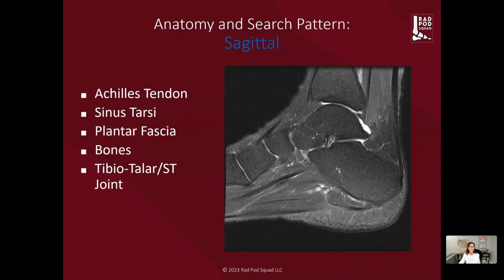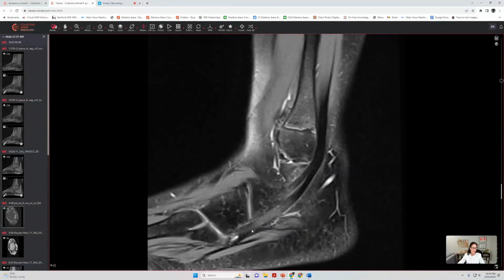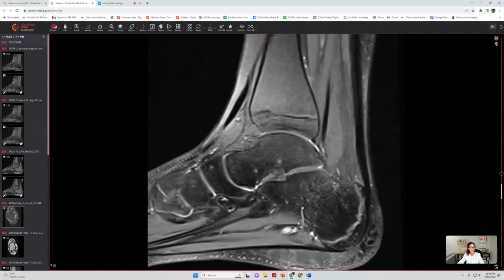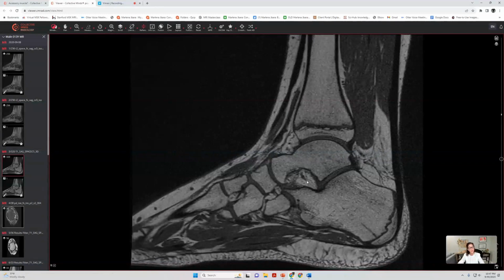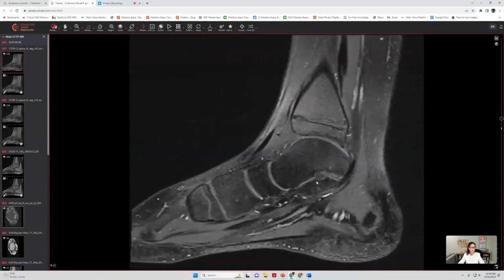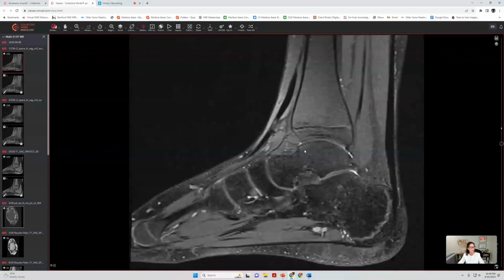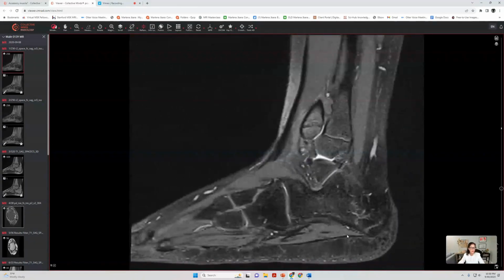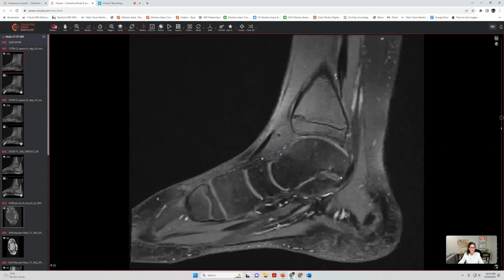Normal Ankle Sagittal View